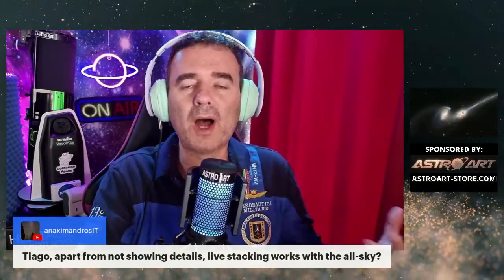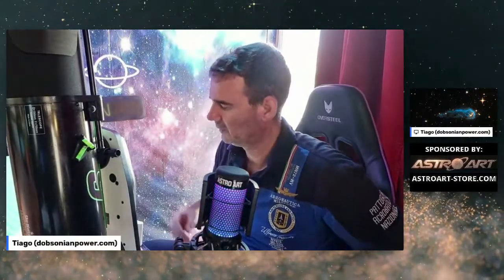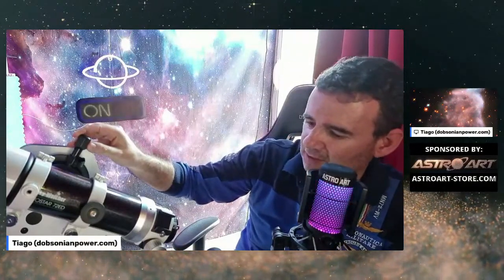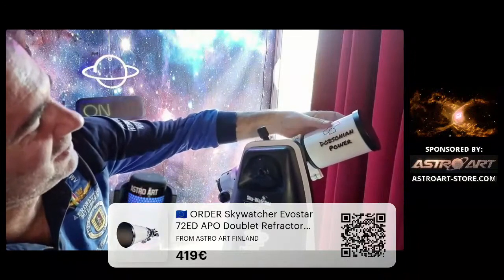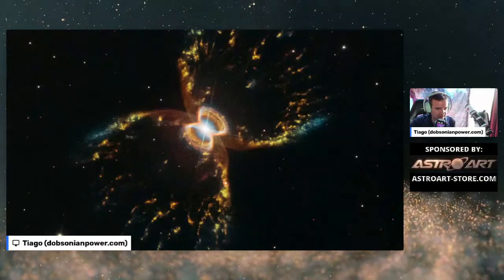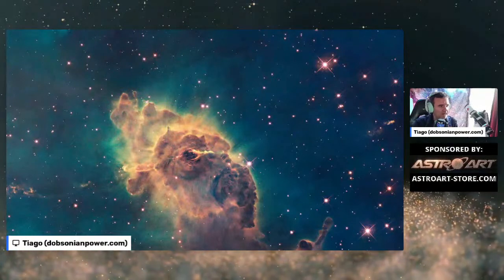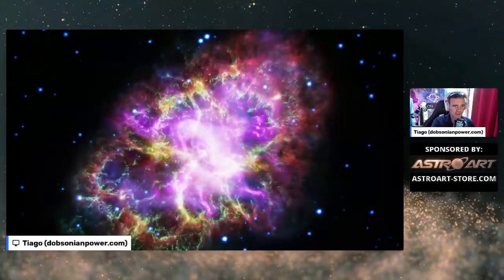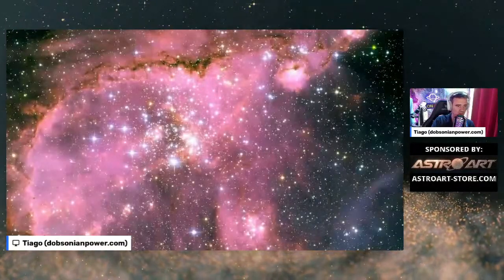LIVE New Refractor Telescope For Beginners